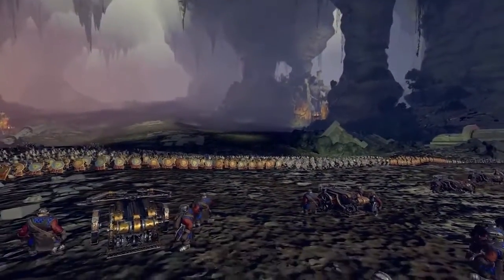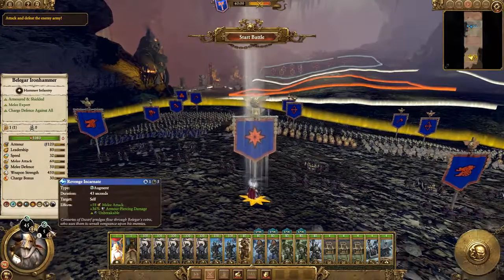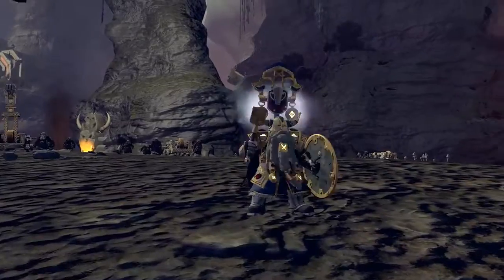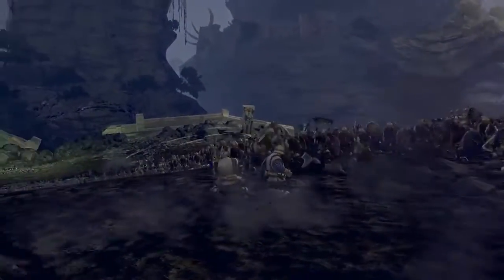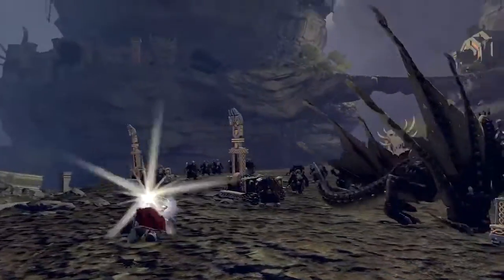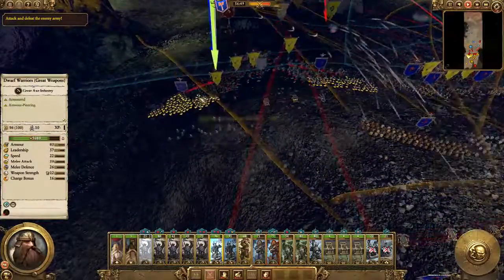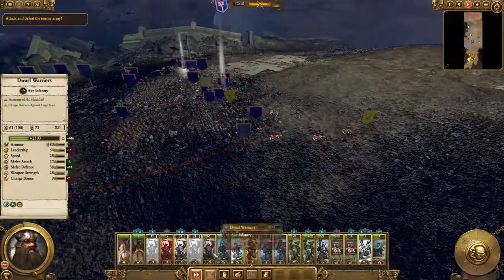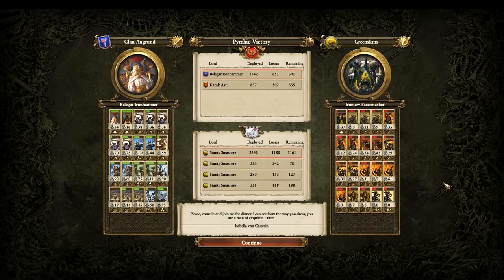Total War: WARHAMMER - Belegar Ironhammer Quest Battle Let's Play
A look at a new Quest Battle in The King and the Warlord DLC; "Shield of Defiance".